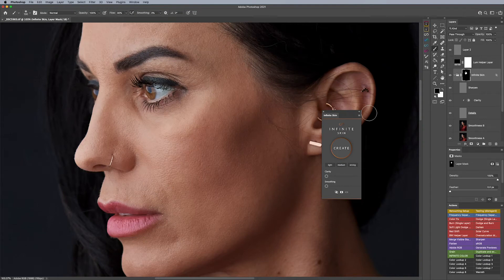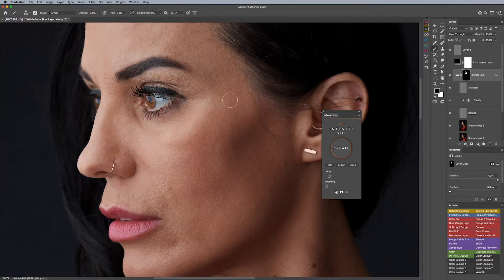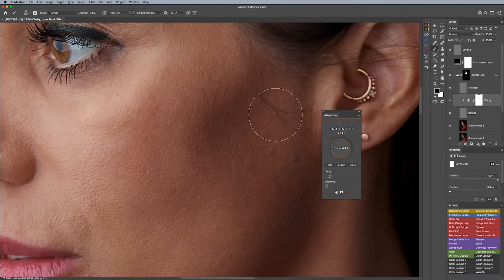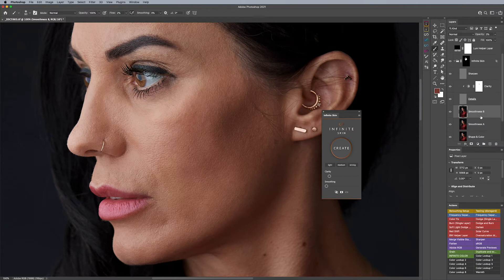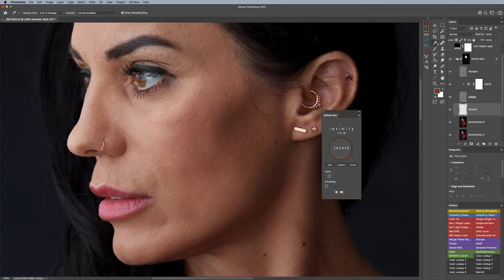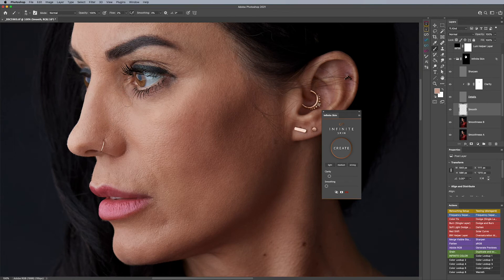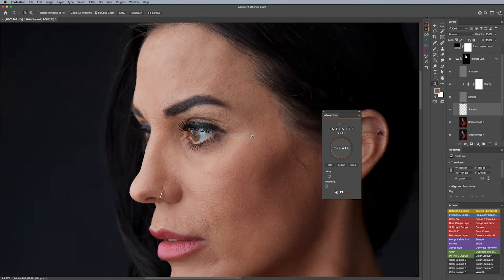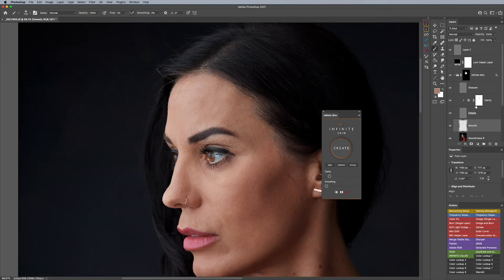How to Sharpen and Soften Selective Areas of a Photograph in Photoshop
"What do you do when you like the results of your photo retouching across the skin but you want to take one particular area further in one way or another? This tutorial explains how to sharpen and soften selective areas of a photograph in Photoshop, giving you an additional and necessary layer of control. The Photoshop plugin used in this tutorial is called Infinite Skin, and it's compatible with both Mac and Windows.